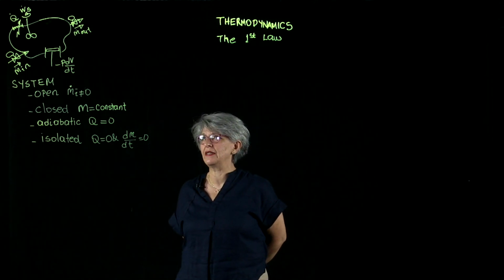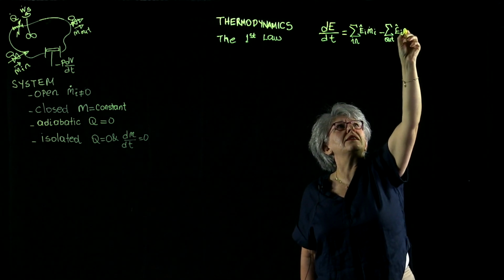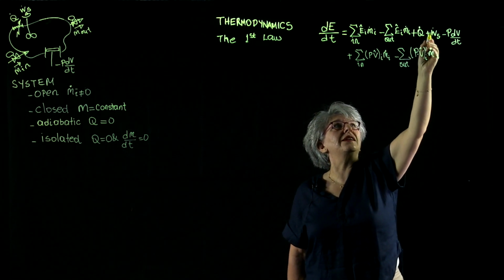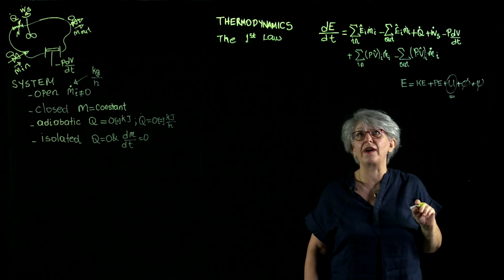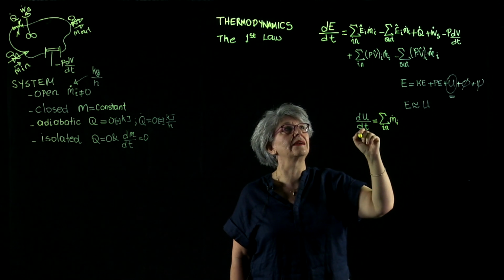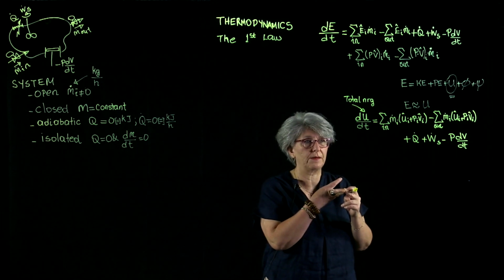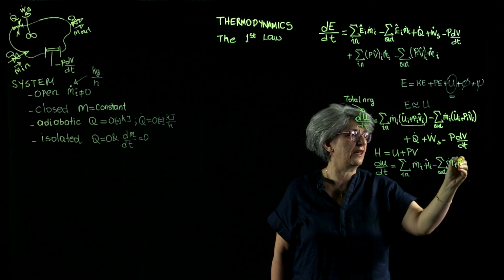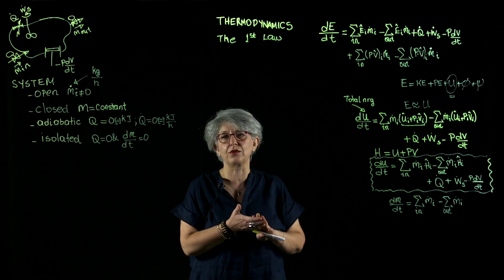THERMODYNAMICS THE FIRST LAW